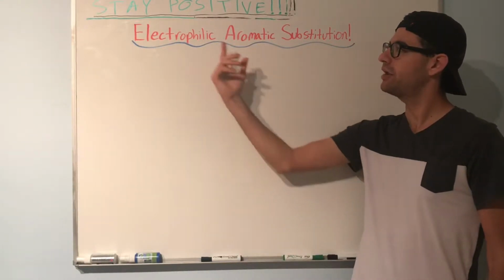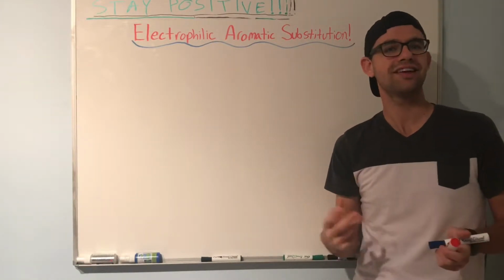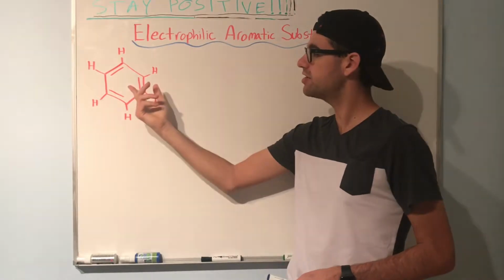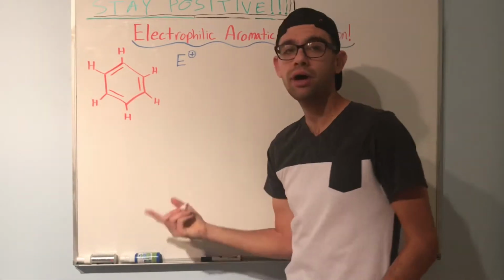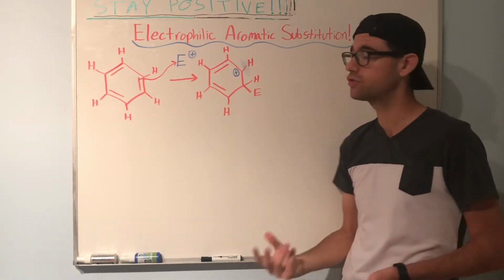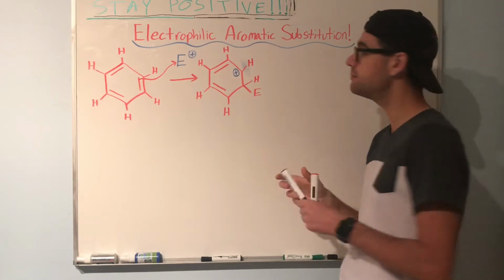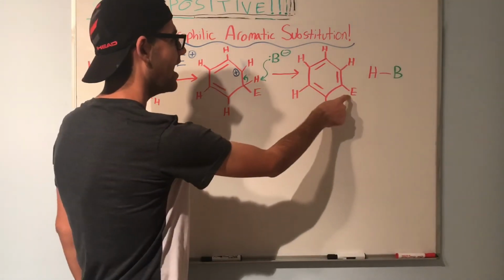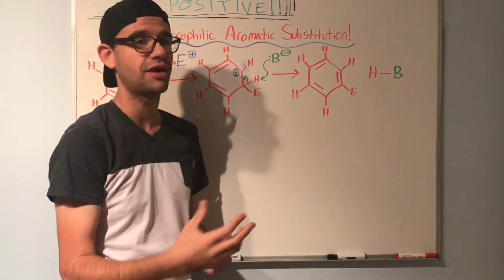Electrophilic Aromatic Substitution (EAS)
Intro to electrophilic aromatic substitution. Hope this helps!